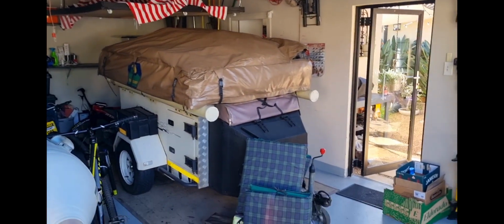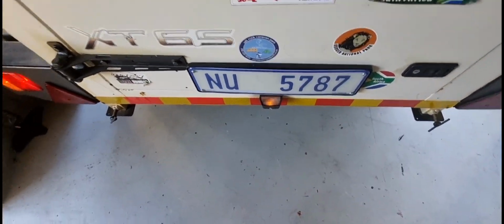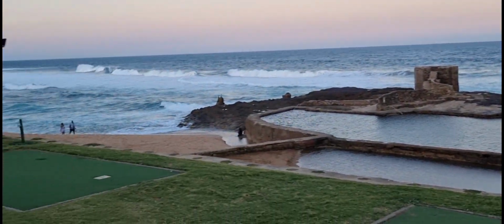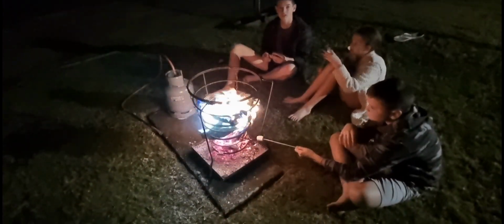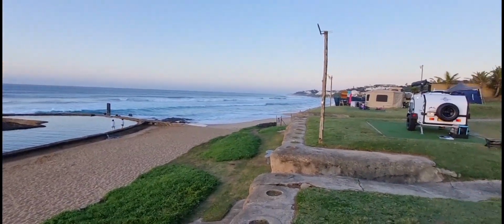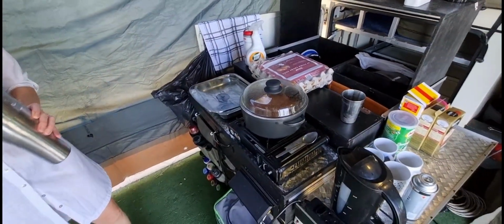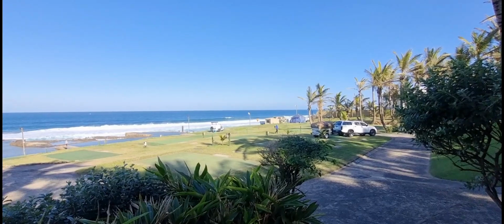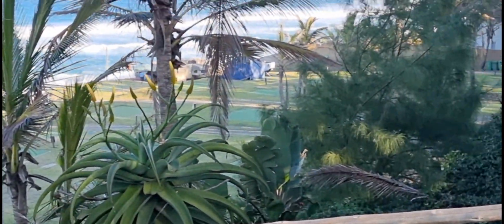Overnight Campout at Salt Rock Caravan Park ends in devastation. 10-11 June 23.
Managers of the resort took to abuse us for setting up a tent on the adjacent camp site. As we have come to know, if a camp site is not full then there is usually leniency on rules. incredibly bad attitude for such a trivial situation. We won't go back there until a change in management.